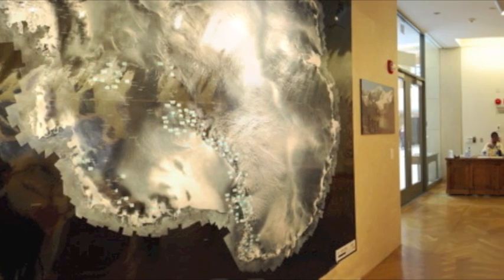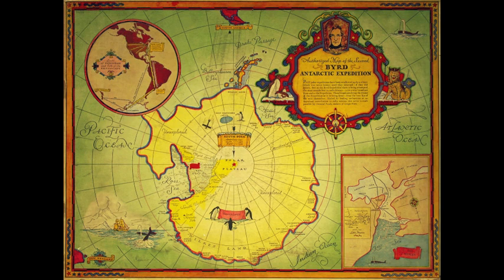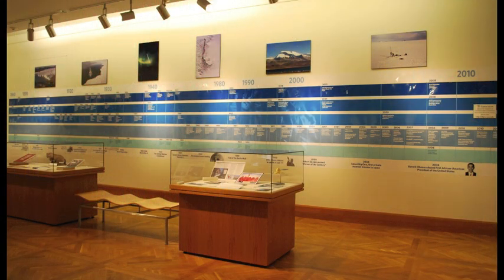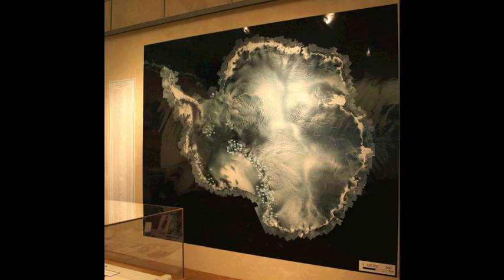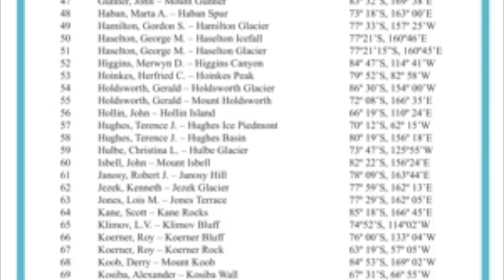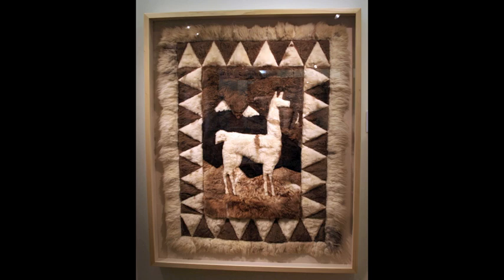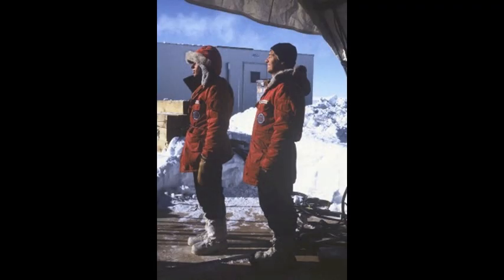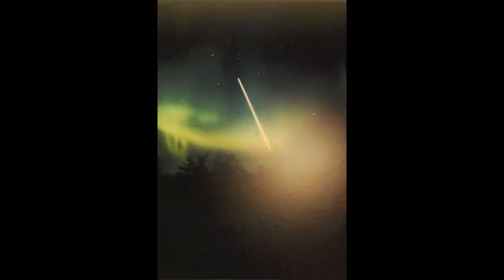Exhibit Walls - 50th Anniversary Exhibition for Byrd Polar Research Center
This video is part of a virtual exhibition that occupied the gallery in the Thompson Library at The Ohio State University. The exhibition centers around eight concepts and their corresponding cases: Innovate, Imagine, Discover, Inspire, Experiment, Explore, Share, and Achieve.

2010 marks the 50th anniversary for the Byrd Polar Research Center. The exhibit focuses on the history of the Center since 1960, when it was known as the Institute for Polar Studies.

Video created and narrated by: Sasha Westgate